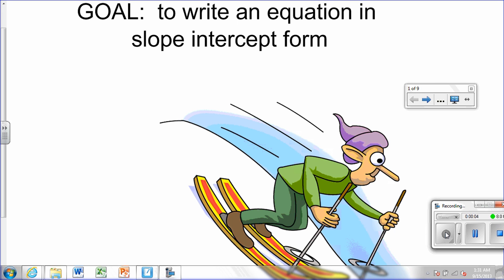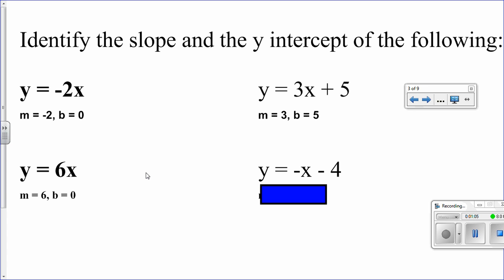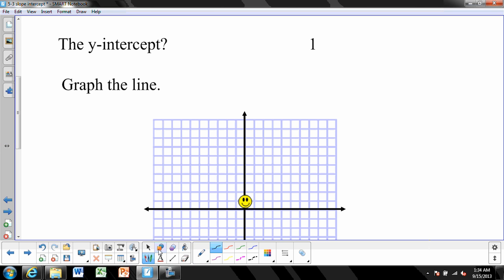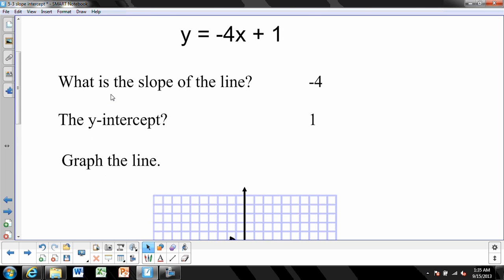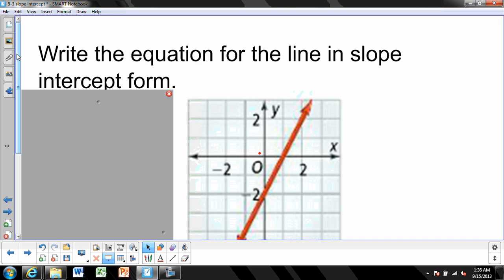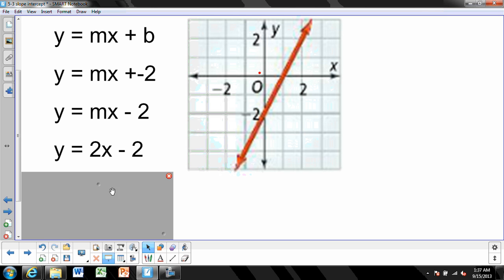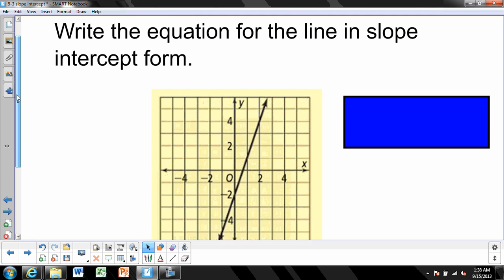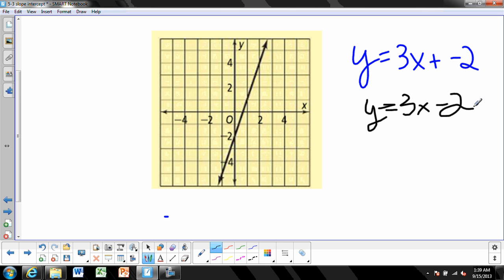5 3 slope intercept form